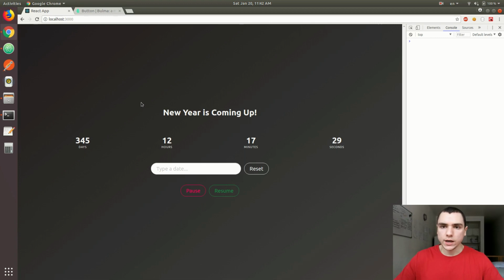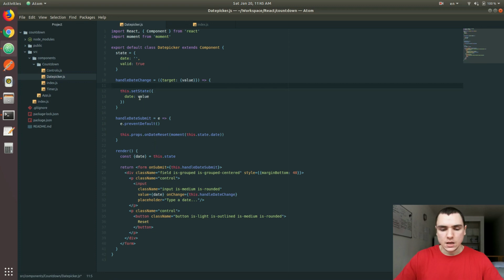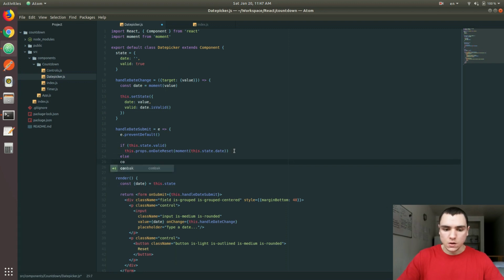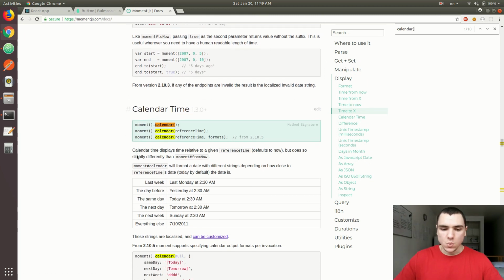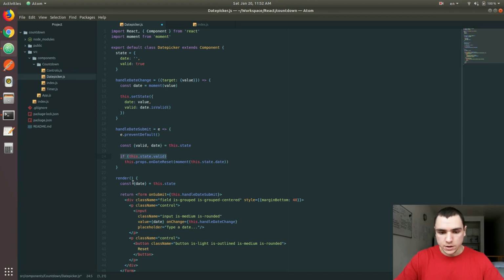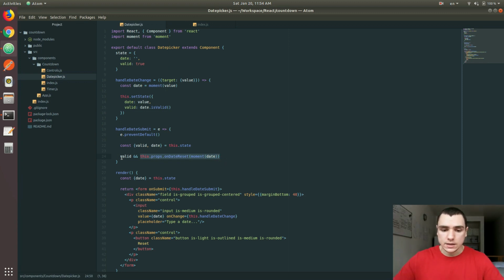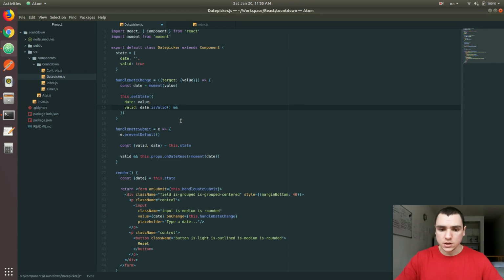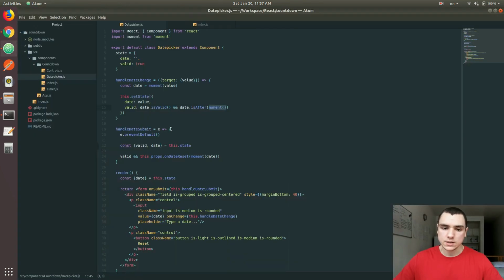React JS Tutorial - #13 Input Validation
There is a saying in web development and programming in general, that goes along the lines of "never trust the users of your app". If your website can be hijacked, sooner or later it probably will. Therefore we should take input validation and sanitization very seriously to provide for better security of our software.

Up until this point, we assumed that the user would be so kind to enter a valid date in the proper format. However, that's very rarely the case. People make mistakes, often unintentionally. Don't worry though, form validation, as you'll see, is fairly straightforward in React. I'll show you how we can secure our countdown app by checking user input before it's sent up to the parent component for calculation and rendering. Ready to learn? Then let's roll :)